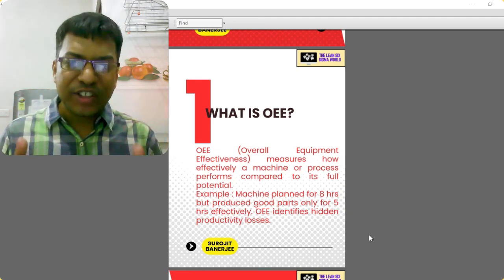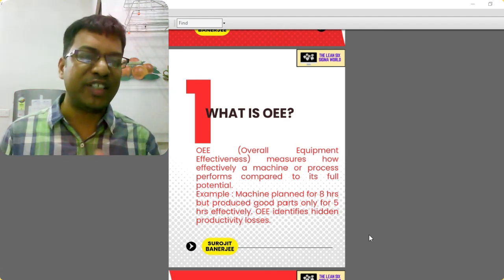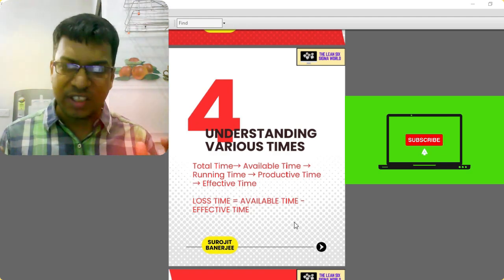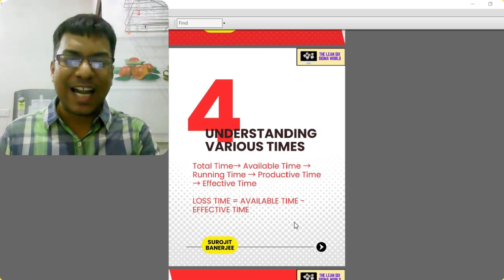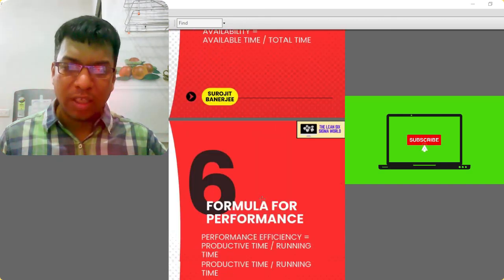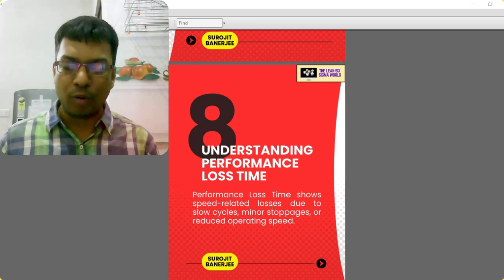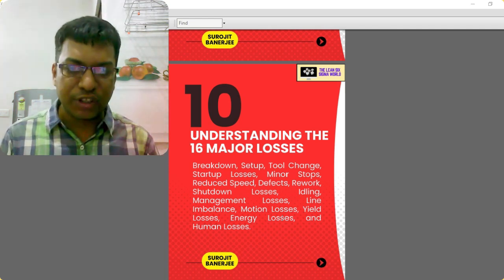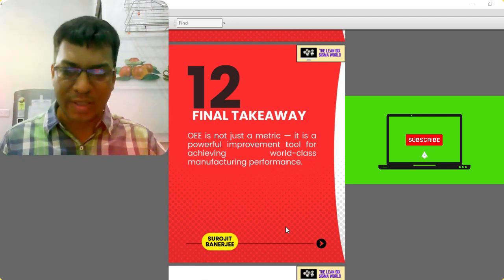OEE SIMPLIFIED! I Overall Equipment Effectiveness I The Lean Six Sigma World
🚀 OEE SIMPLIFIED! | Overall Equipment Effectiveness Explained Easily 📊
Want to understand OEE in the easiest way possible? 🤔

In this video, learn the basics of Overall Equipment Effectiveness (OEE) and how it helps improve Productivity, Quality, and Manufacturing Performance in Lean Six Sigma. ⚙️📈

🔍 Top 5 User Search Queries on OEE:
✅ What is OEE?
✅ OEE Formula Explained
✅ Availability, Performance & Quality
✅ Importance of OEE in Manufacturing
✅ Understanding of Available Time, Running Time, Performance Time, Productive Time & Effective Time with Examples!

💡 Whether you are a Student, Engineer, Quality Professional, or Lean Six Sigma Practitioner, this video will help you understand OEE in a simple and practical way.

📘 BOOK#1 DETAILS:
“Untold Story of Lean Six Sigma”
📌 Practical Guide To Master Lean Six Sigma With Real-World Examples
💥 This is not just a book…
It’s a complete practical roadmap to help you move from:
➡️ Theory → Real Execution
➡️ Learning → Implementation
➡️ Knowledge → Measurable Results
🛒 Get Your Copy Here:
📚 Amazon India (Paperback)
📱 Amazon India (E-Book, Kindle)
GET EBOOK (INDIA) BOOK AT AN OFFER PRICE OF RS 99/- ONLY

BOOK#2 DETAILS:
📘 THE POWER OF 5S
Subtitle: 5S: The Foundation Of Everything
5S is not just a workplace tool — it is a mindset that creates discipline, cleanliness, efficiency, standardization, and continuous improvement in both professional and personal life.

This book is written in a very simple, practical, and easy-to-understand way so that students, professionals, industries, and beginners can easily learn and implement 5S concepts in real workplace environments.

👉BOOK#3 DETAILS:
Title: WORLD CLASS OEE
Sub Title: Unlocking The Hidden Factory With World Class Manufacturing

▶️ By the time you finish reading this book, you will not only understand OEE—you will know how to apply it confidently in the real world.

✅️ You will learn how to identify losses. You will learn how to measure performance. You will learn how to improve productivity and most importantly, you will learn how to use OEE as a powerful business improvement tool rather than just another metric on a report.